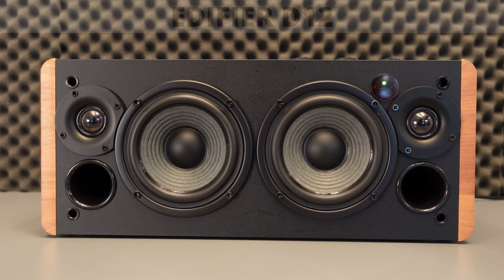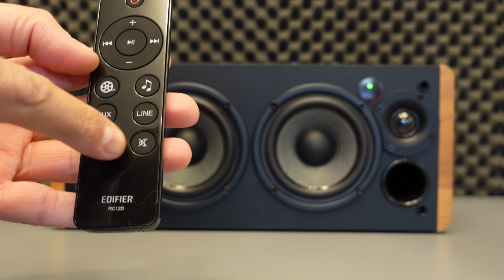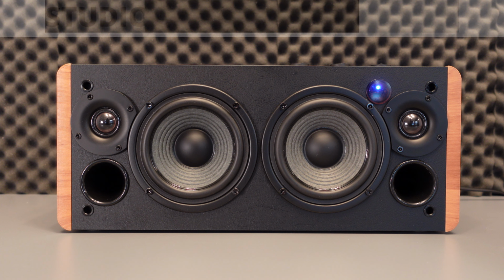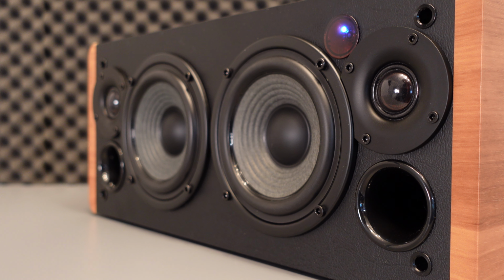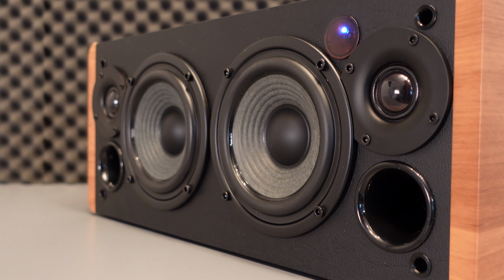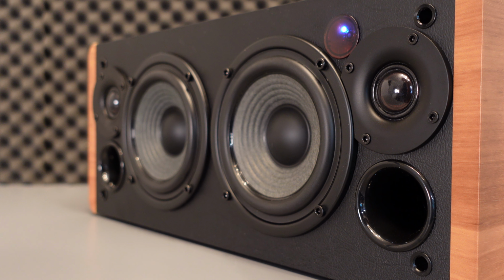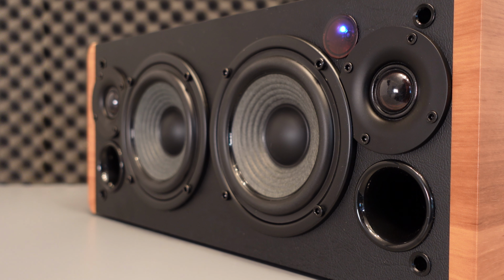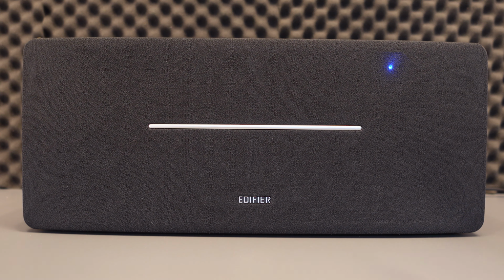Edifier D12 Speaker Review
VERSATILE CONNECTIVITY - Bluetooth 5.0, RCA, AUX inputs available. Line-out port if you ever want to add an extra subwoofer or active speakers.
WOODEN ENCLOSURE - Quality wooden enclosure minimizes acoustic resonance and outputs a rich and warm sound.
STUDIO-LIKE SOUND QUALITY - Total 70 watts (RMS) of distortion-free power output. 2 x 4-inch woofers for optimum bass response and naturally fine-tuned sound produced from 2 x 19mm silk dome tweeter.
SUPER EASY CONTROL - Three top-mounted knobs are designed for easy adjustment of treble, bass, and volume/input. Wireless remote control for easy control of the speaker from a distance.